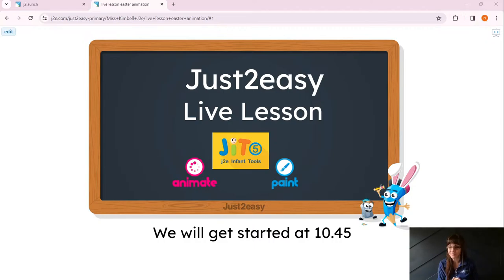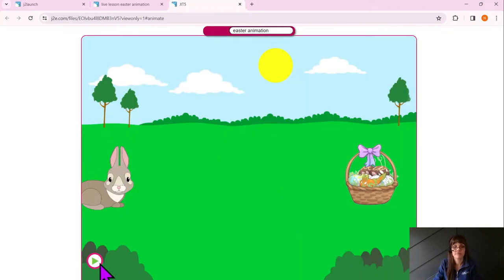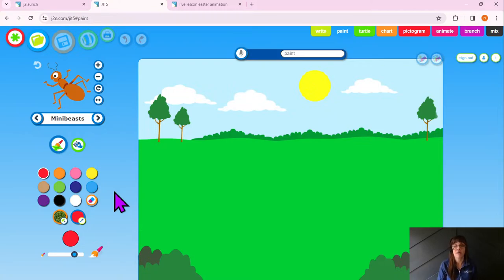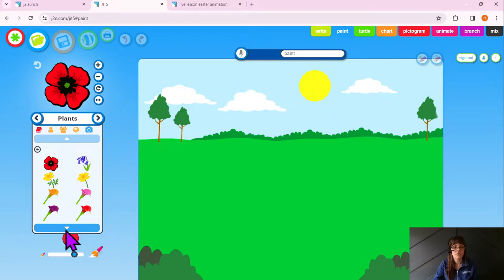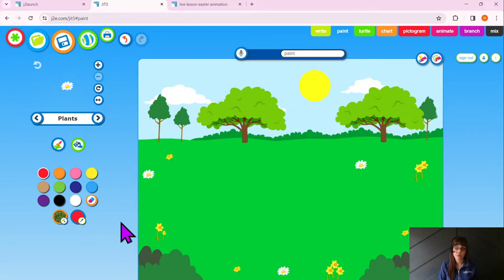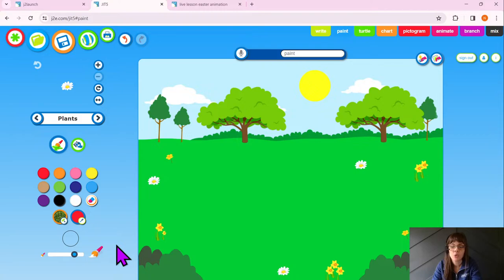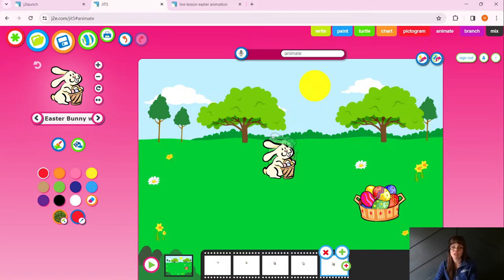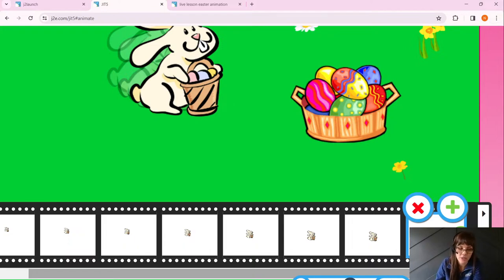Just2easy Live Lesson - Easter animations using JIT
Join the Just2easy education team as they deliver a live lesson focussing on creating an Easter animation incorporating text.

Geared towards pupils in Year 5/6  (England) / P4 / 5 (Northern Ireland and Scotland), the session is intended to be played at the front of the classroom, with teachers and pupils following along with the activity. A great way to upskill all involved!

This session will include:

 creating a background image in Jit Paint
- exporting the image
- using the image as a background in Jit Animate
- animating characters
- adding text to the animation

Student's should be familiar with the Just2easy Tool-suite (with logging in and saving work). They will be shown how to use JIT Paint and Animate throughout the session, so don't require prior knowledge of these tools.

The lesson will begin at 10.45GMT on Thursday 21st March 2024. You will be able to pause the session should you need to.

Please note - teachers in NI can not access this directly from a smart panel when using the c2k network, it must be accessed through a device connected to the panel (either via a cable or casting)